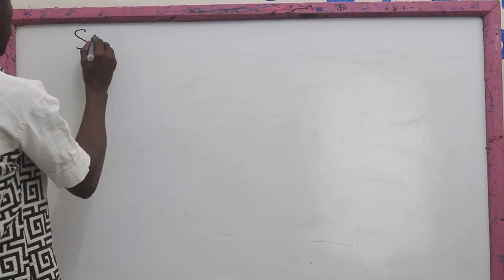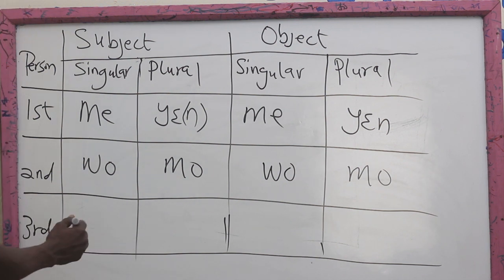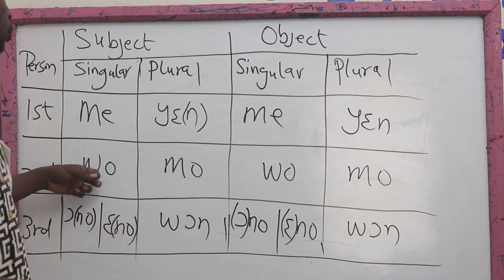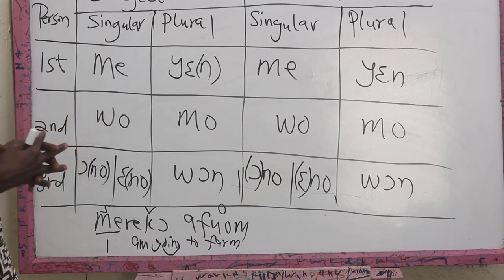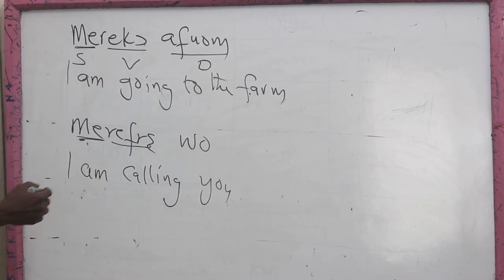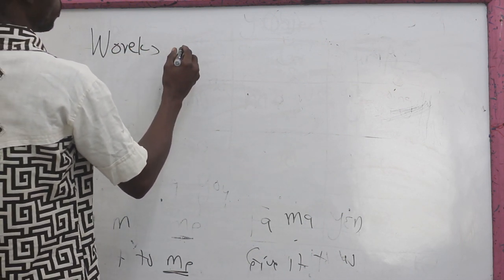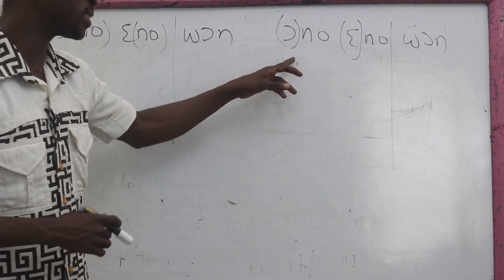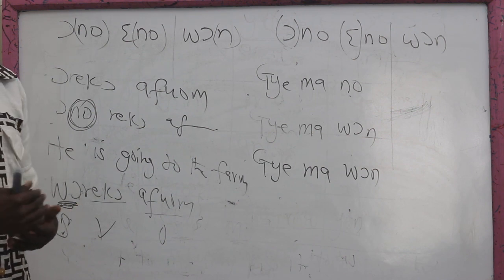Personal Pronoun In Akan Twi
In this video we look at the use of personal pronoun in the subject and object position of a sentence.